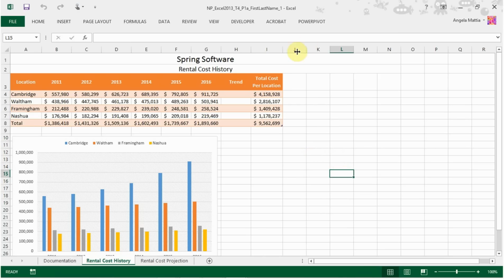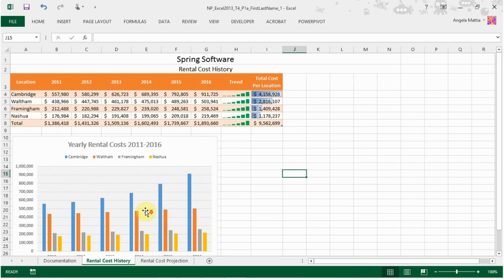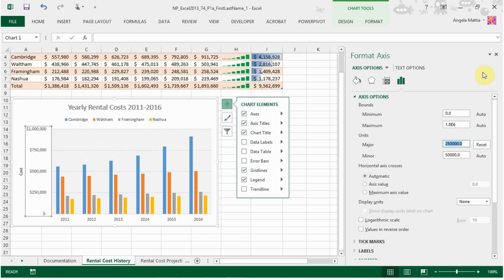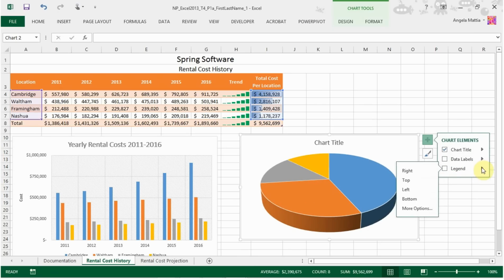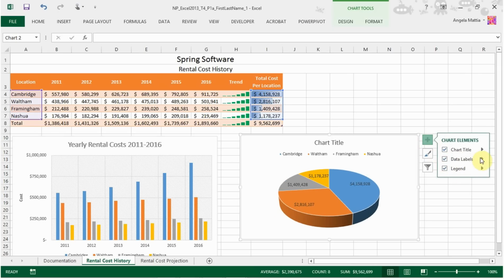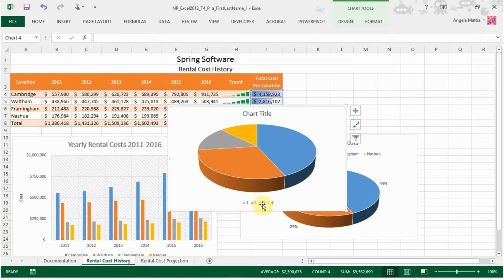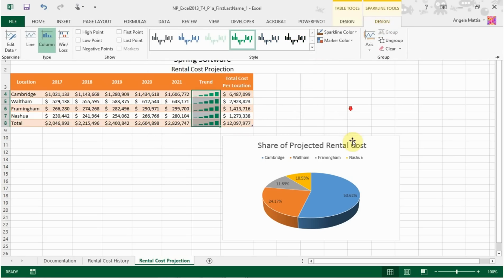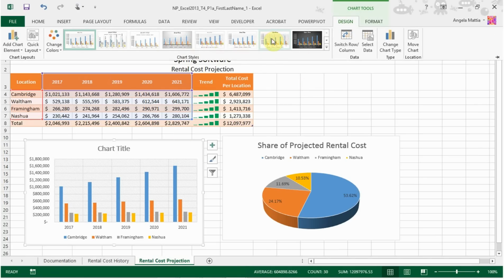Project 1 Highlights